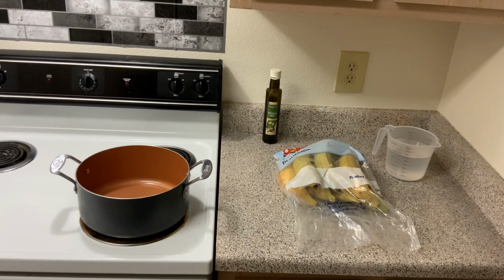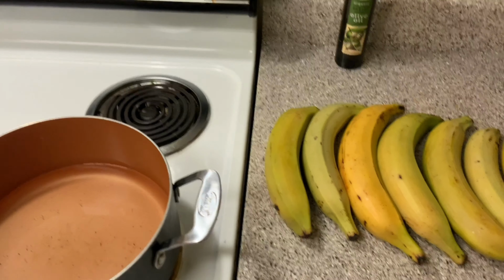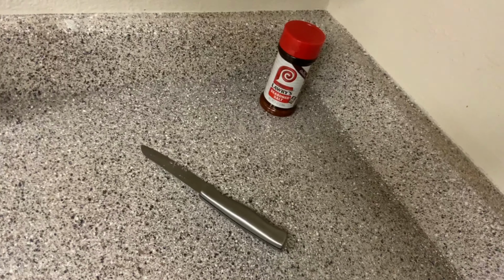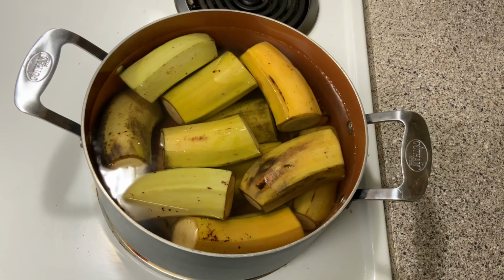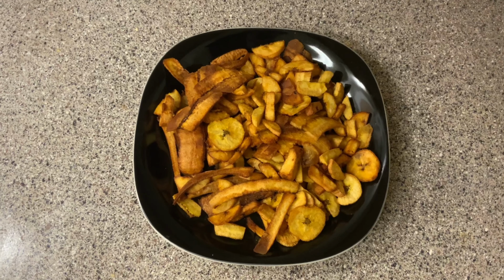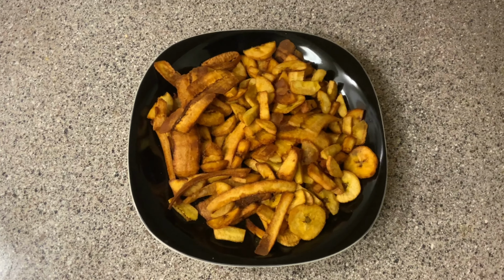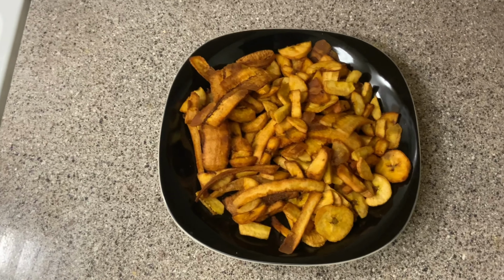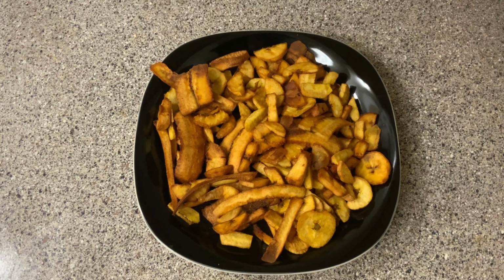Homemade Plantain Chips Nice And Crispy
🎮 Add me on Psn: Jagger_Loco

Oh my goodness this is my favorite and I finally get to make them instead of buying them but this is going to be so amazing to eat and cook.